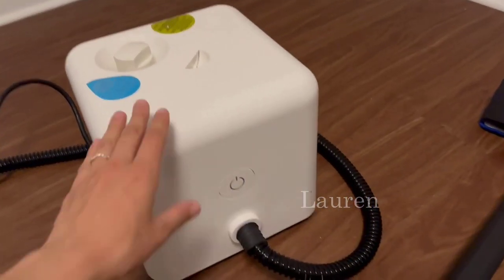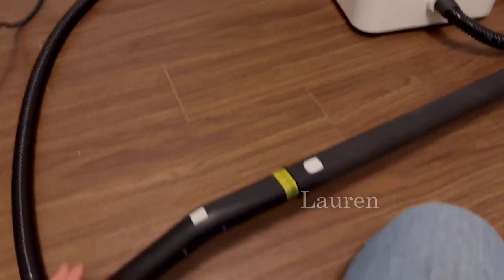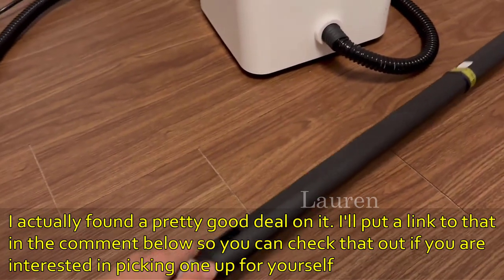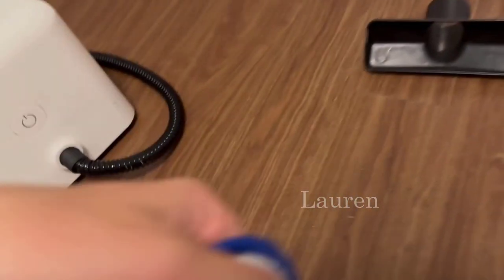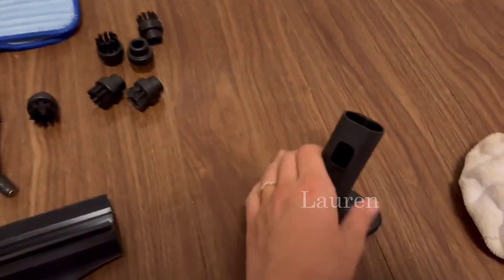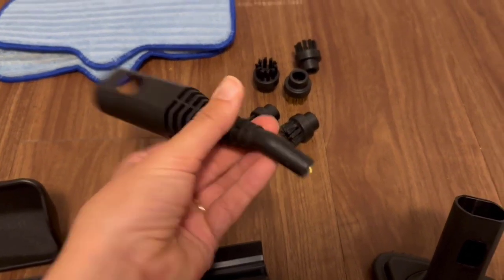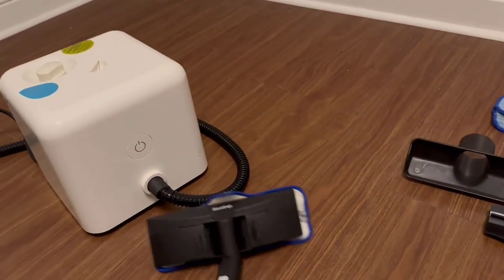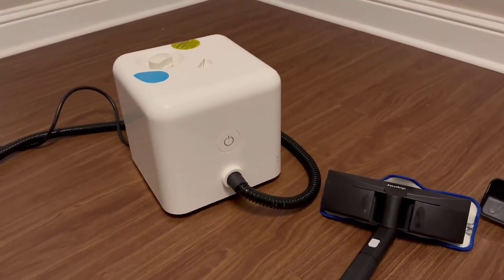Dupray Neat Steam Cleaner Review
Dupray Neat Steam Cleaner
B07C44DM6D

Love this steam cleaner, and it really cuts the grime too. Used it on my kitchen grout, first sprayed down some grout cleaner, then used the steam cleaner with the small bushes that come with it, and the difference is almost unbelievable. At first I was a little hesitant to buy this steam cleaner after I read a couple of reviews that said it did not blow hot steam. It does blow hot steam right out of the nozzle and can scald hands if not careful. I did find that about two feel out from the nozzle that the steam was much cooler, but that far out is not how it is to be used it you want to deep clean. It really blows out the steam, and only takes about 8 minutes to heat up. Instructions that come with it are plain and clear. All of the attachments are nice and useful, and it is a heavy duty machine. Glad I got this, and I highly recommend it. Oh, also it has a handle on the top that pulls out, and has wheels on the bottom of it too.